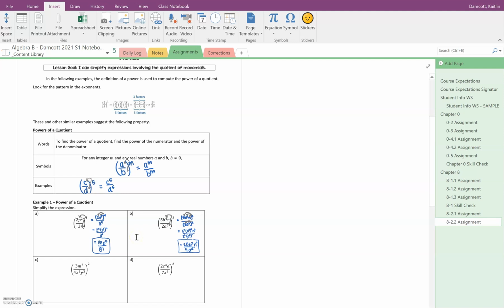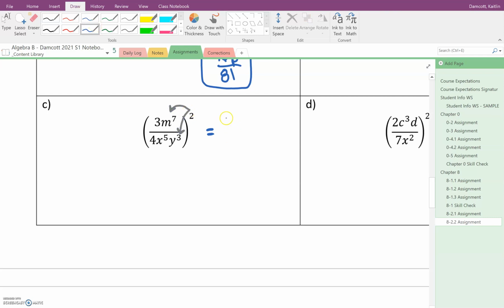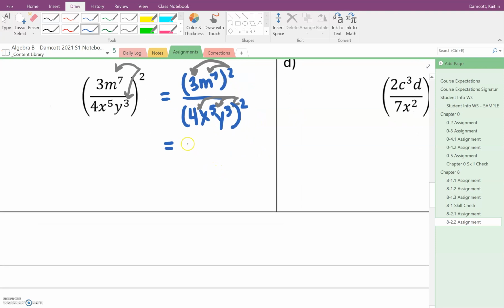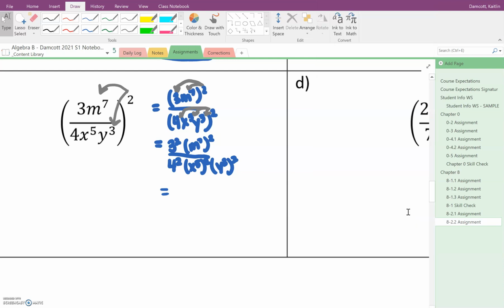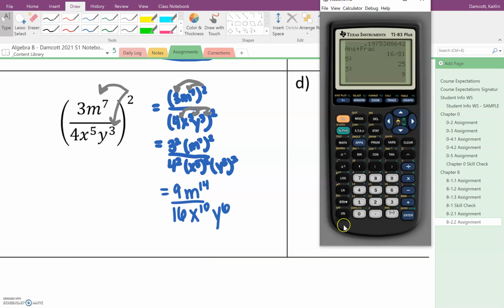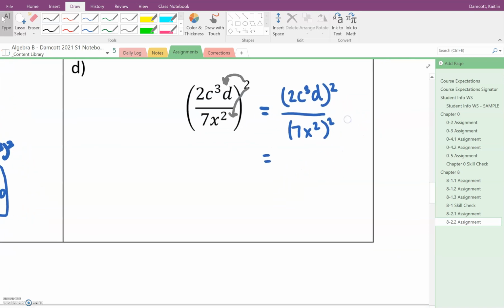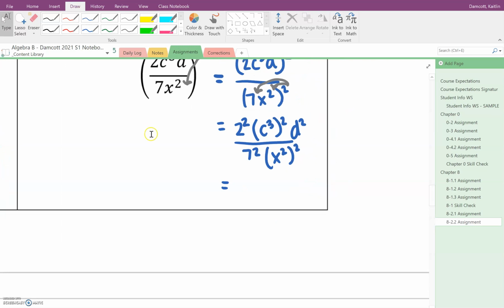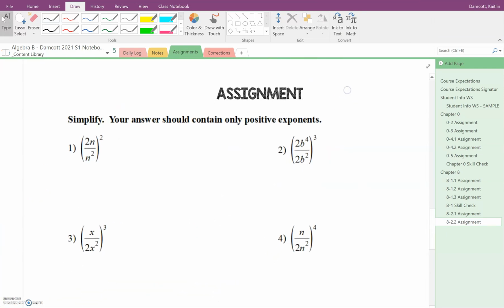8-2.2 Example 1 (c and d)